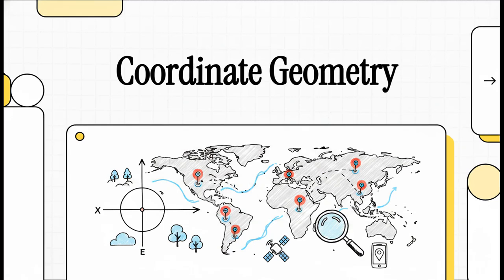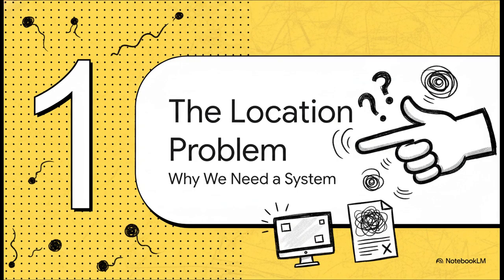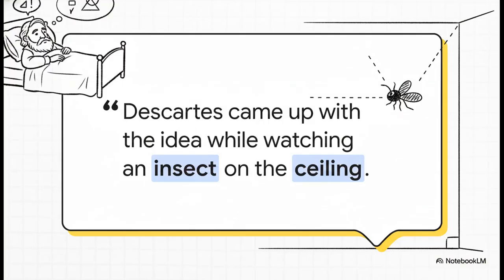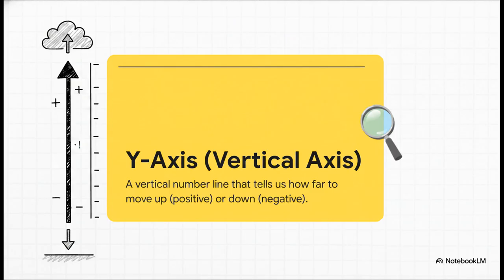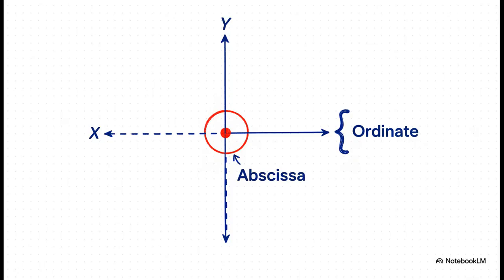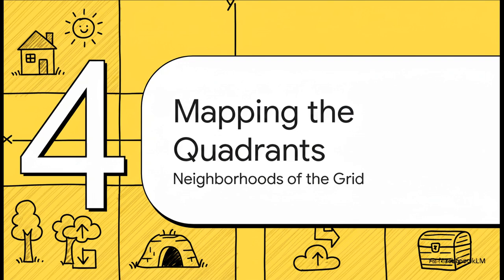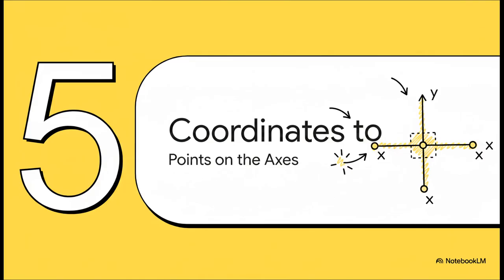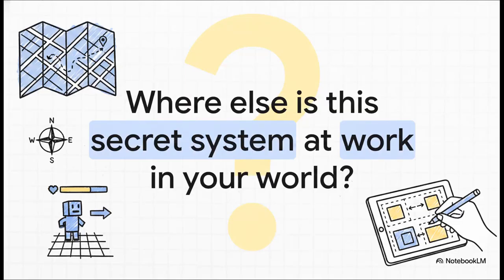Coordinate Geometry class-9 | NCERT | Explained with animations|Study.motionIndia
Coordinate Geometry Explained Simply with Calm Narration and Beautiful Animations

In this video, we break down Coordinate Geometry in the easiest way possible. Learn important concepts like Cartesian Plane, Distance Formula, Section Formula, Area of Triangle, Slope of Line, and more — using simple language, helpful analogies, and smooth step-by-step animations.

Perfect for Class 9 and Class 10 students (CBSE and all boards) preparing for exams.

This video was created using **Google's NotebookLM** — an AI-powered tool that turns your notes into clear narrated videos with animations

Made with NotebookLM (Google AI)
All explanations are based on standard NCERT / textbook concepts.